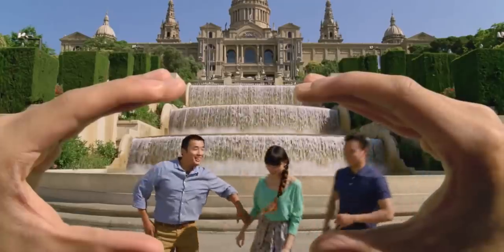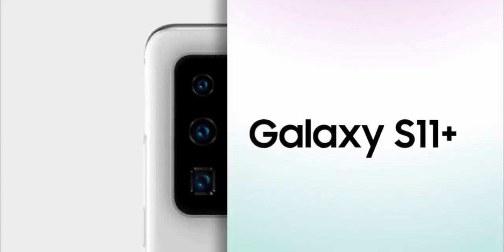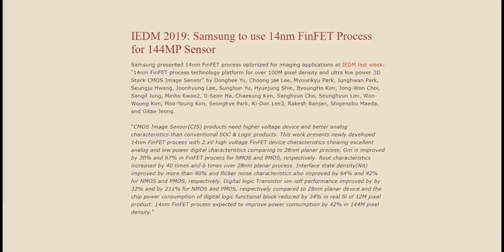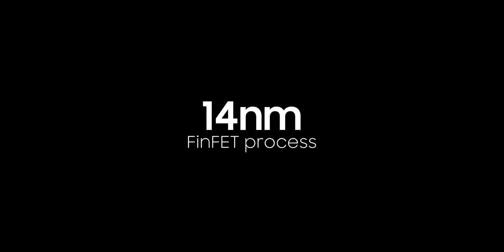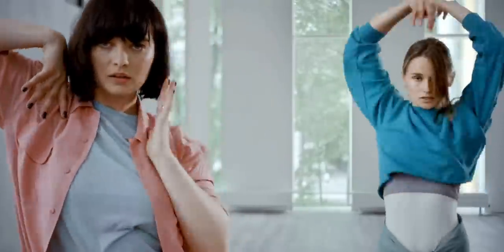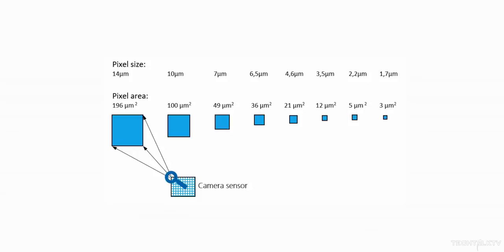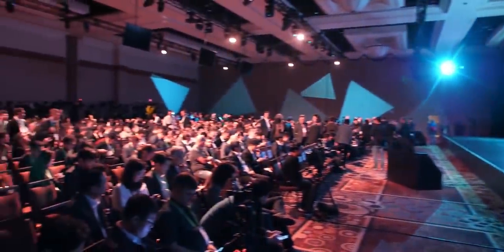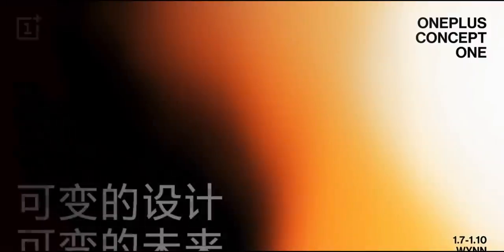Samsung - THIS IS AMAZING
Samsung Galaxy S11 will have a 108MP camera but it looks like Samsung isn't done just yet. Samsung has announced the industry-first 144MP camera sensor for smartphones.